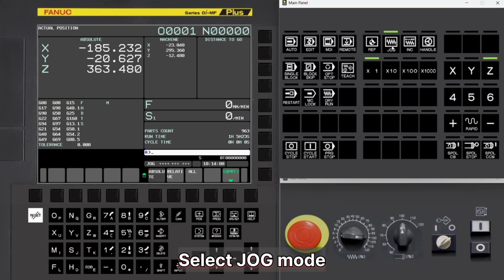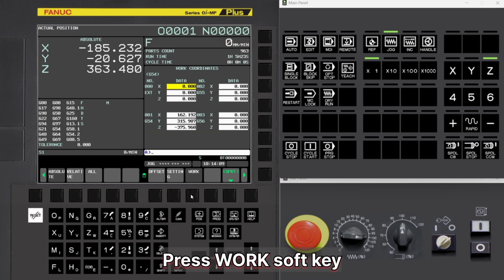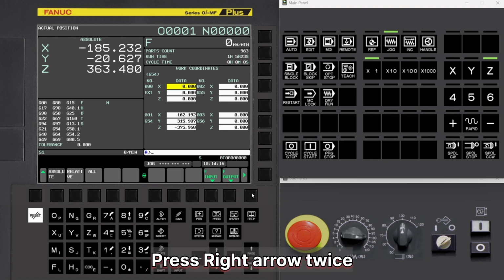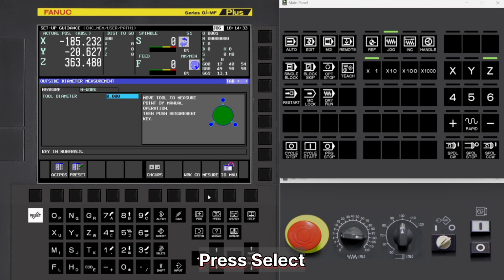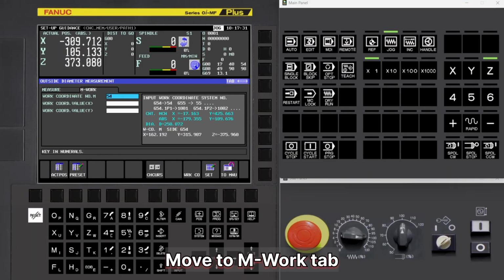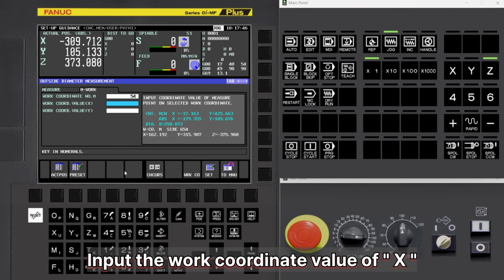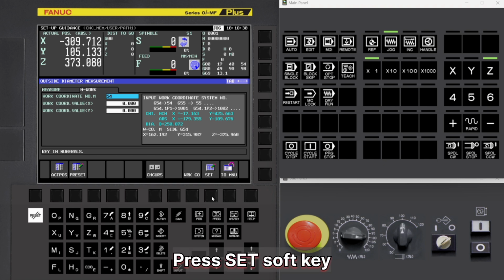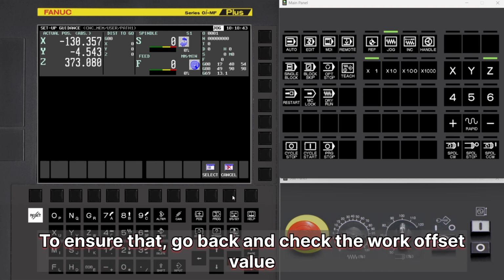Finding Centre of Circle Job Using Guidance Function in FANUC CNC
Guidance function is available as standard in FANUC CNC and can guide user to touch the component and find the Centre of circle Job without using calculator and update in work offset.